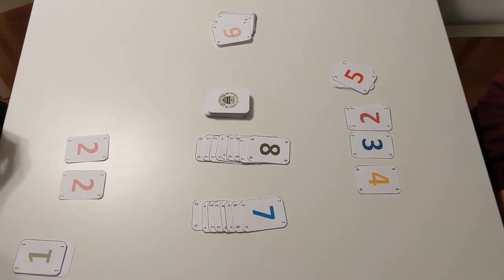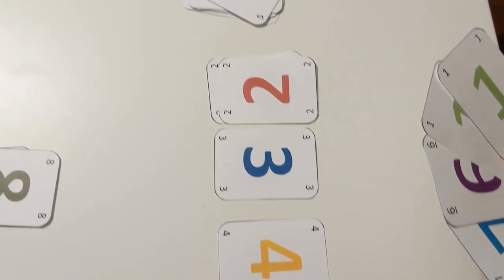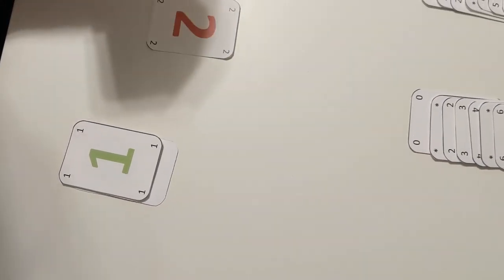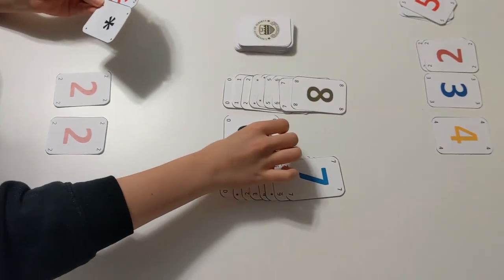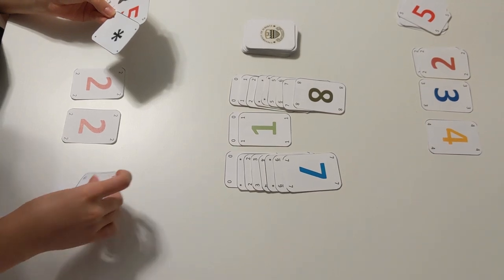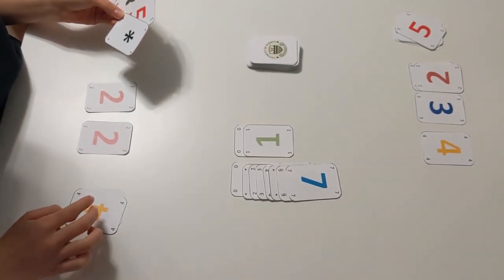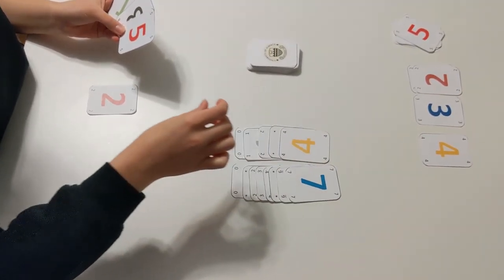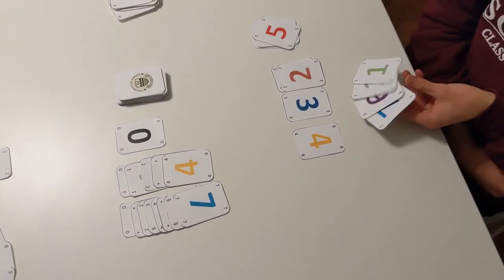Mini Spite and Malice Game end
Credits:
  Written and presented by: Osmar Zaïane